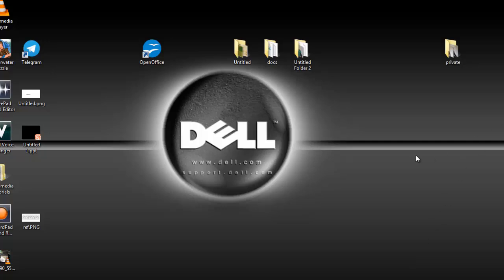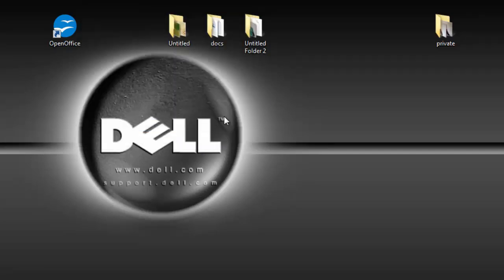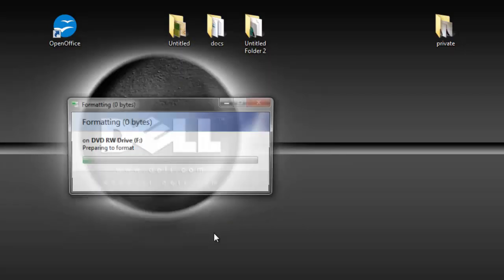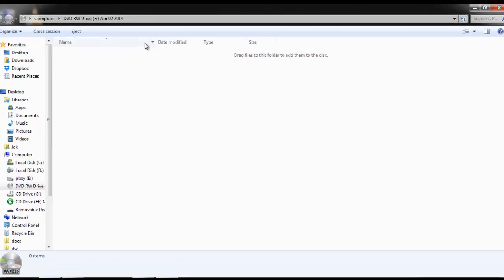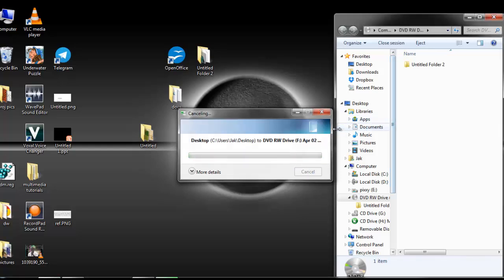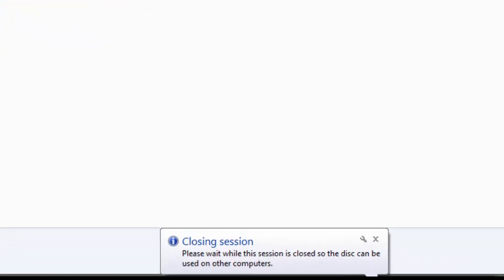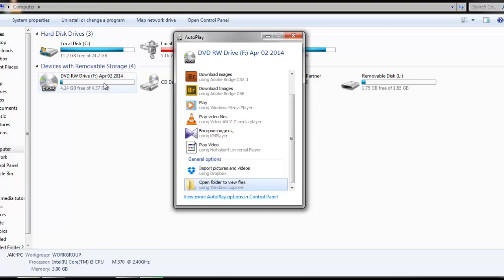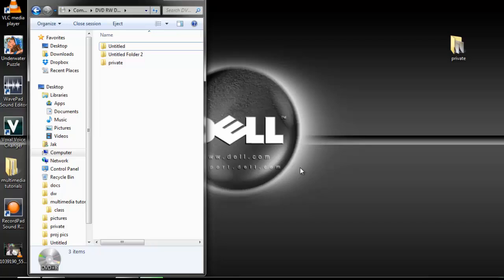How To Use CD/DVD Discs As Flash Drives- Add Or Delete Files Anytime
This video shows you how you can use CD/DVD discs as usb flash drives. This will make it possible for you to add and delete files and folders to and from your CD/DVD drives.